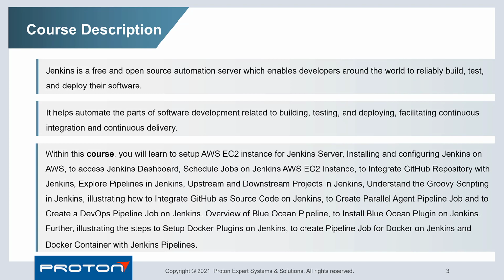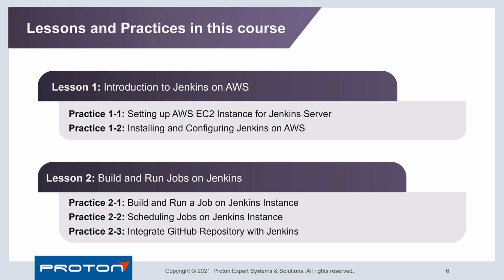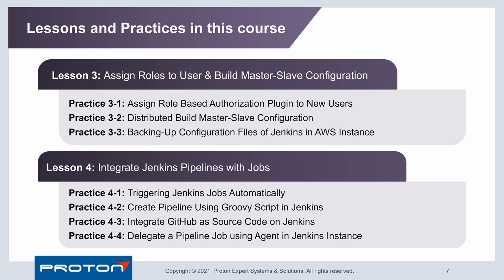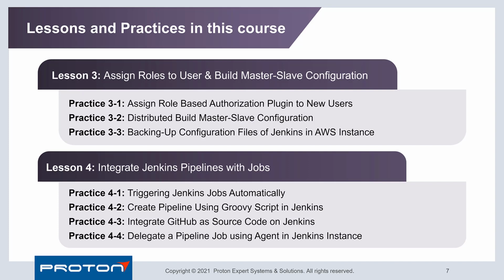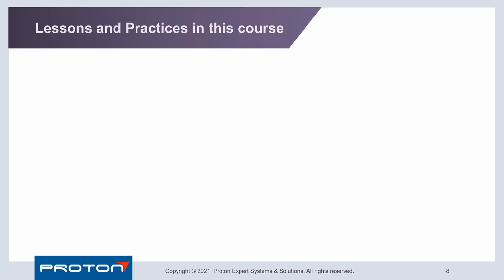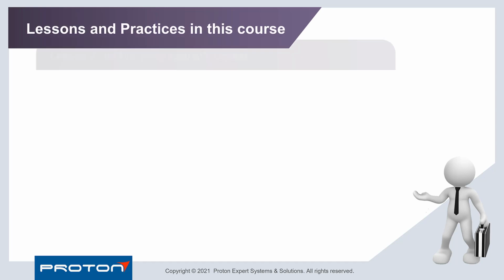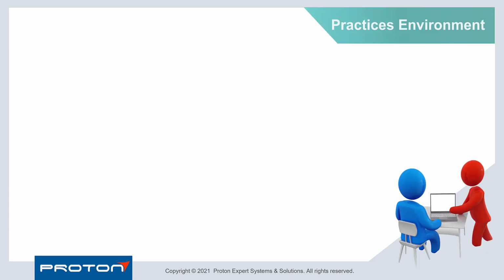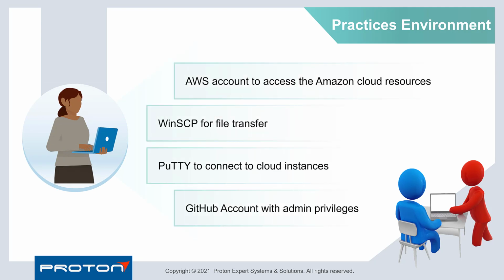Jenkins on AWS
In this course, you will learn the fundamentals of Jenkins, how to access the Jenkins Dashboard, Build and Run a Job on Jenkins AWS EC2 Instance, to Schedule Jobs on Jenkins AWS EC2 Instance, creating of Upstream and Downstream Jobs, to Triggering Upstream and Downstream Jobs in Jenkins, create Jenkins Plugins, Build Master-Slave Configuration on Jenkins Instance, setting up Upstream and Downstream Projects in Jenkins, to Create Parallel Agent Pipeline Job on Jenkins and Illustrating Steps to Implement Pipelines in Blue Ocean.